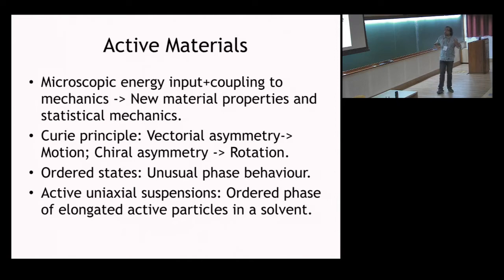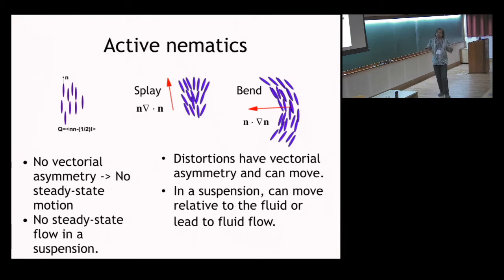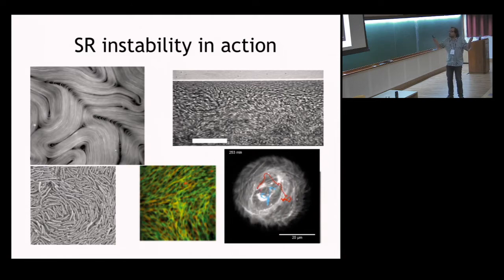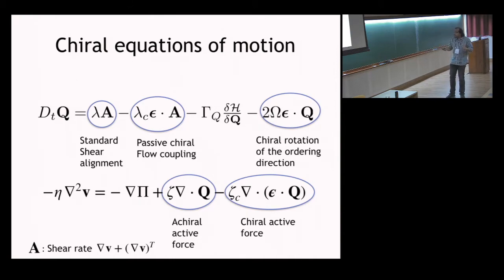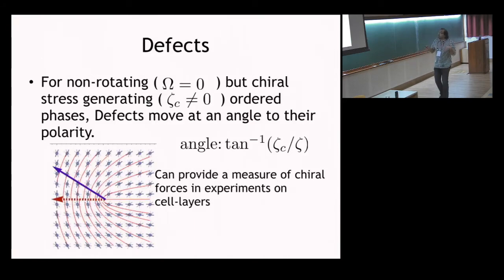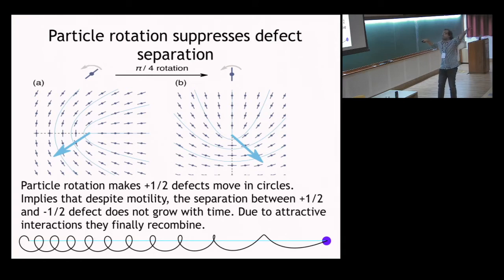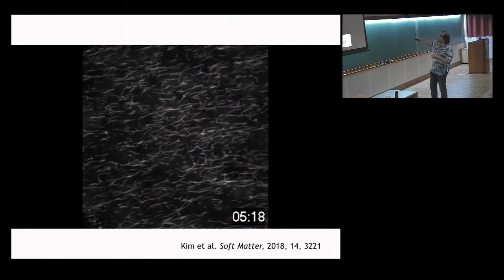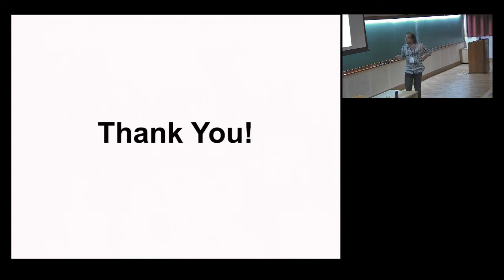Spinning for stability by Ananyo Maitra